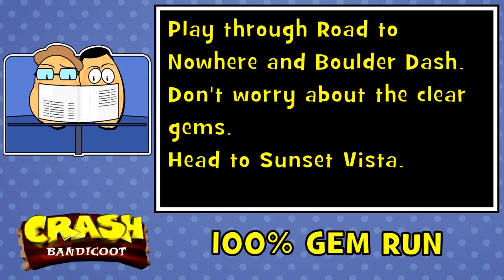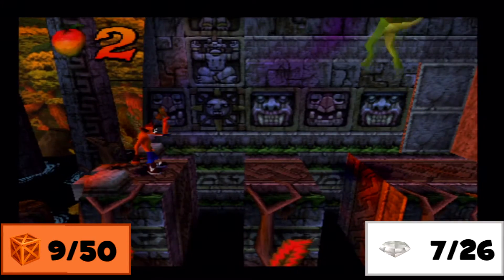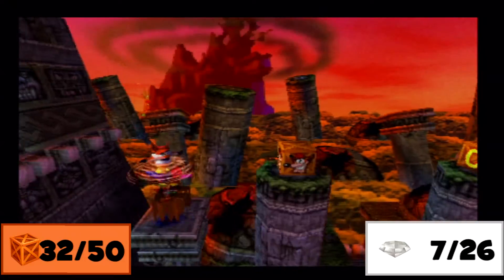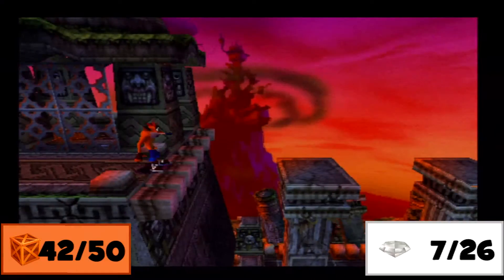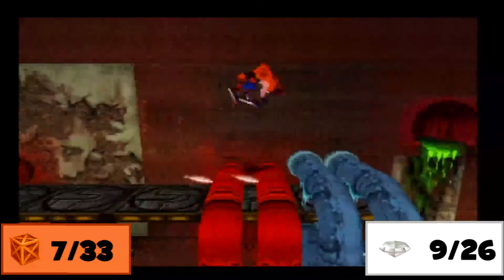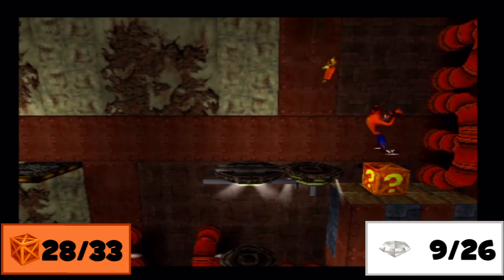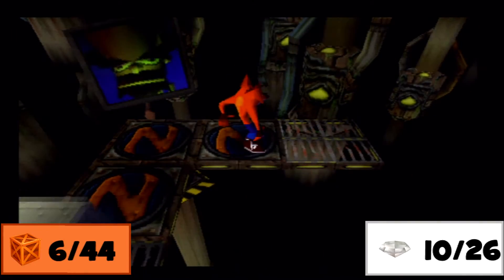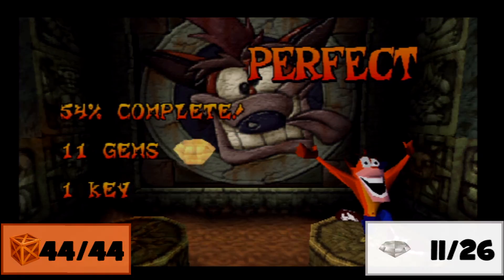The Complete Menu: Crash Bandicoot (All Gems) – Part 2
Welcome to the Complete Menu segment for Crash Bandicoot. In the second part, we will be getting the next four gems in Sunset Vista, Whole Hog, Heavy Machinery and Generator Room. Enjoy!